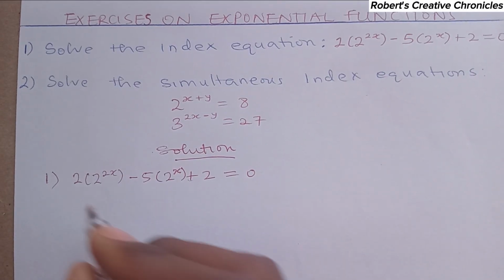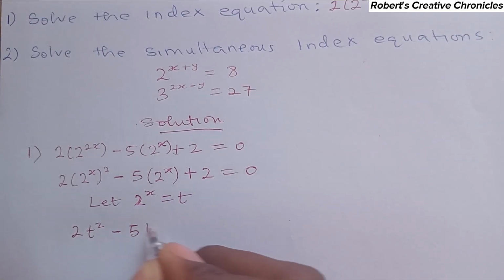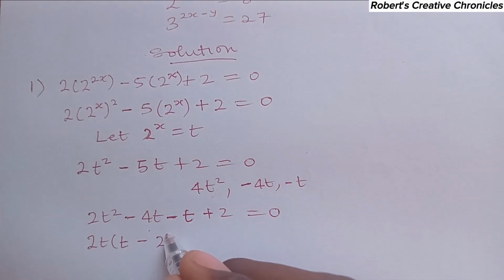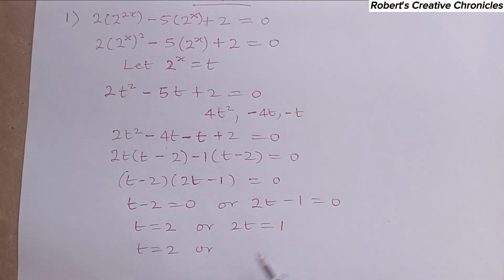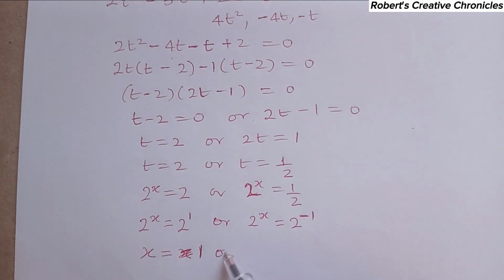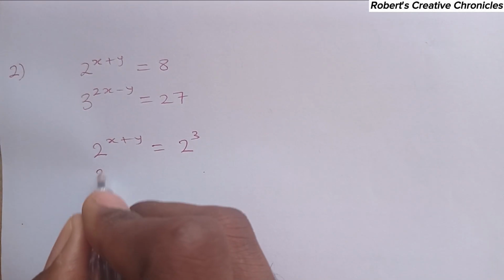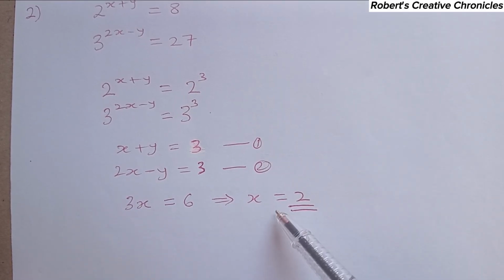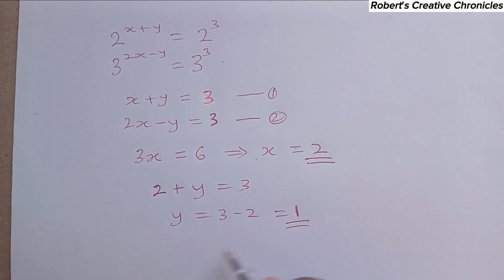Solutions to exercises on exponential functions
This video solves exercises on exponential functions